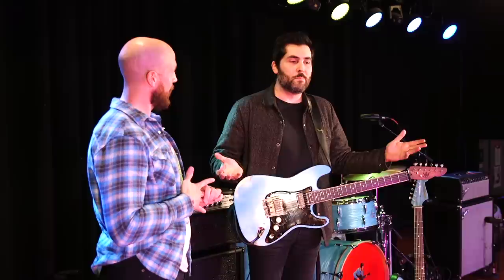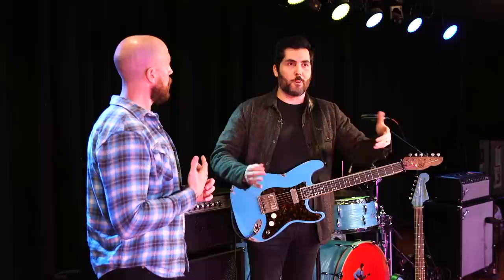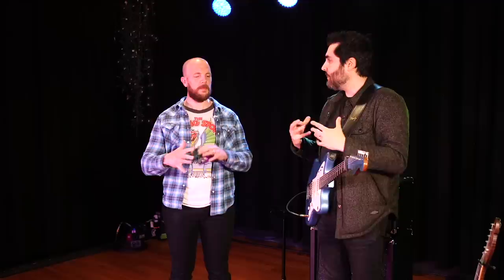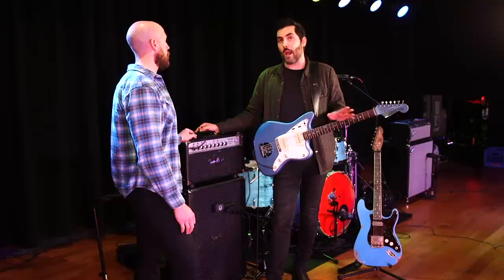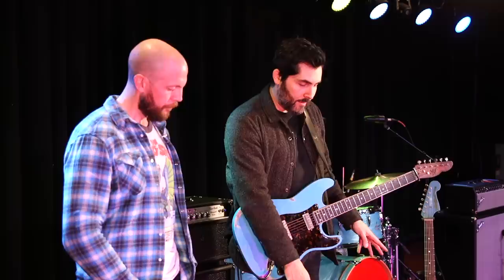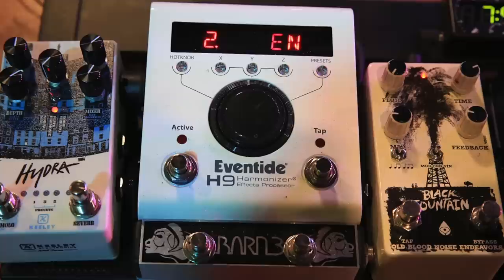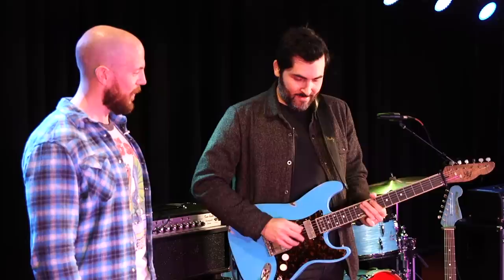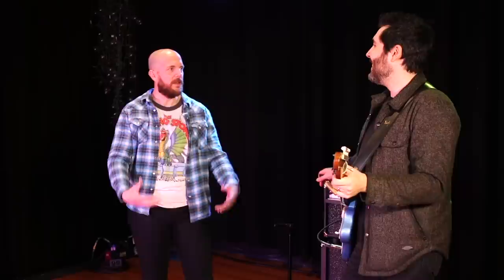Rig Rundown: Ariel Posen [2023]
KingTone’s The Duellist is currently Ariel Posen’s most-used pedal. One side of the dual drive (the Bluesbreaker voicing) is always on. But there’s another duality at play when Posen plugs in—the balance between songwriter and guitarist.

“These days, I like listening to songs and the story and the total package,” Posen told PG back in 2019, when talking about his solo debut, How Long, after departing from his sideman slot for the Bros. Landreth. “Obviously, I’m known as a guitar player, but my music and the music I write is not guitar music. It’s songs, and it goes back to the Beatles. I love songs, and I love story and melody and singing, and there was a lot of detail and attention put into the guitar sound and the playing and the parts—almost more than I’ve ever done.”

And in 2021, he found himself equally expressing his yin-and-yang artistry by releasing two albums that represented both sides of his musicality. First, Headway continued the sultry sizzle of songwriting featured on How Long. Then he surprised everyone, especially guitarists, by dropping Mile End, which is a 6-string buffet of solo dishes with nothing but Ariel and his instrument of choice.

But what should fans expect when they see him perform live? “I just trust my gut. I can reach more people by playing songs, and I get moved more by a story and lyrics and harmony, so that’s where I naturally go. The live show is a lot more guitar centric. If you want to hear me stretch out on some solos, come see a show. I want the record and the live show to be two separate things.”

The afternoon ahead of Posen’s headlining performance at Nashville’s Basement East, the guitar-playing musical force invited PG’s Chris Kies on stage for a robust chat about gear. The 30-minute conversation covers Posen’s potent pair of moody blue bombshells—a hollow, metal-bodied Mule Resophonic and a Fender Custom Shop Jazzmaster—and why any Two-Rock is his go-to amp. He also shares his reasoning behind avoiding effects loops and volume pedals.

00:00 - D’Addario XPND Pedalboard
00:15 - Ariel Posen Intro
01:15 - Mule Resophonic "Posencaster"
07:49 - Fender Custom Shop Masterbuilt ’60s Jazzmaster
15:00 - Two-Rock Bloomfield Drive
16:21 - Ariel Posen's Pedalboard
33:25 - Ariel Posen's Signature Rock Slide